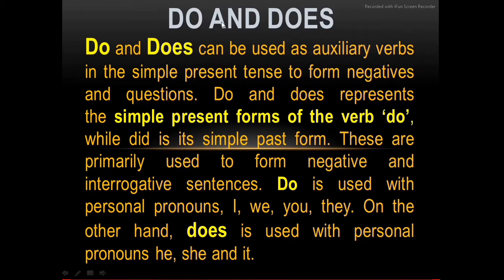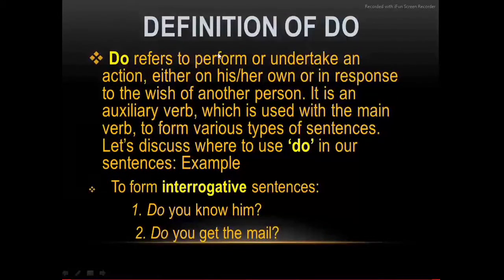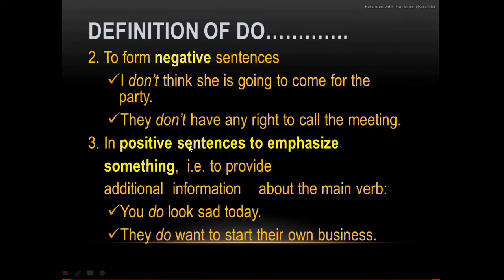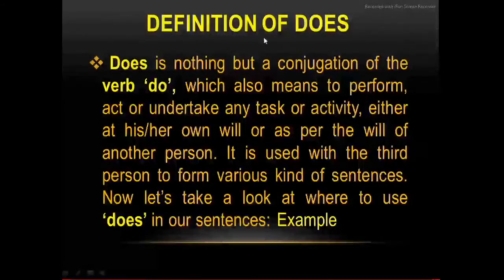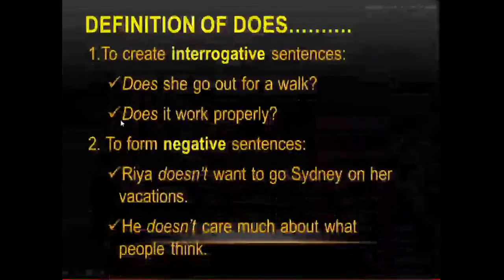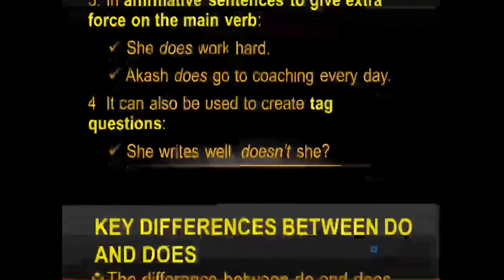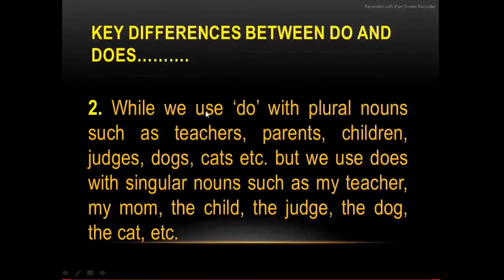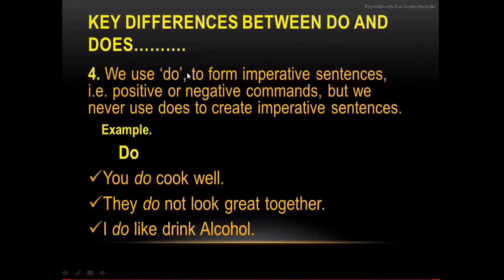simple_present_tense do does do_and_does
English_አማርኛ_Afaan-Oromo_with_Melba
This channel is a language learning channel and it is a YouTube channel where we can teach English, Amharic and Afan Oromo in a wonderful way. Thank you for your precious time.
ይህ ቻናል የቋንቋ መማሪያ ቻናል ሲሆን እንግሊዘኛ፣አማርኛ እና አፋን ኦሮሞን በሚያስደንቅ ሁኔታ የምናስተምርበት የዩቲዩብ ቻናል ነው። ስለ ውድ ጊዜዎ እናመሰግናለን። ቻናላችንን ላይክ፣ ሼር እና ሰብስክራይብ በማድረግ ቤተሰብ ይሁኑ፡፡
Chaanaaliin kun chaanaalii afaan barsiisuu  yoo ta'u, chaanaalii  Afaan Oromoo, Afaan ingilifa fi Afaan Amaaraa  haala ajaa'ibaa ta'een itti barsiisuun dha. Yeroo qaalii keessaniif galatoomaa.

English_አማርኛ_Afaan-Oromo_with_Melba
GATXUWWYDFFHN4SK64F6H3X6UVUCRGMR6BXJ4JAPT2MMG5QI5VRQLQNE